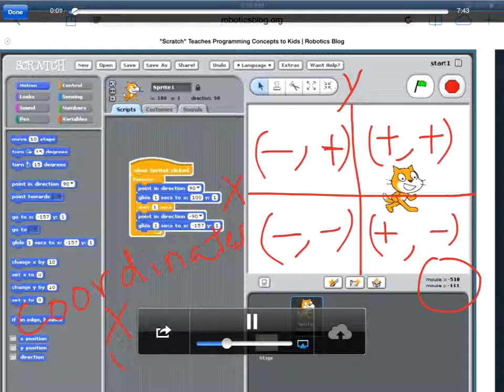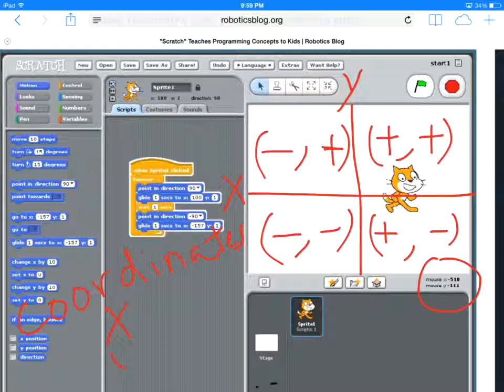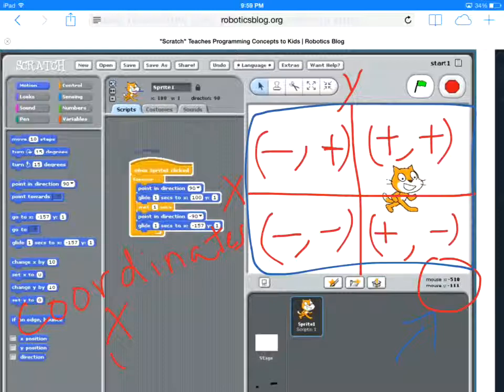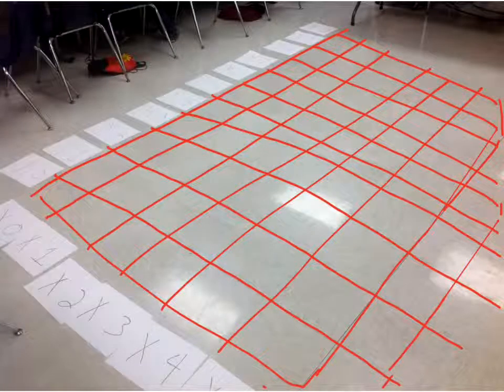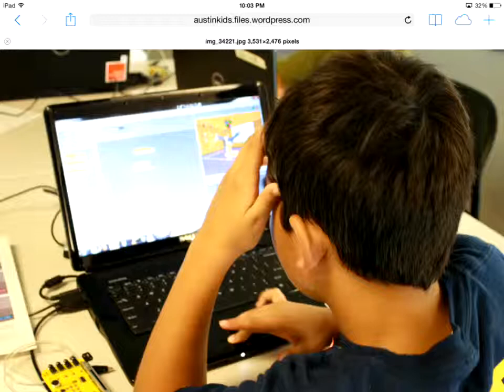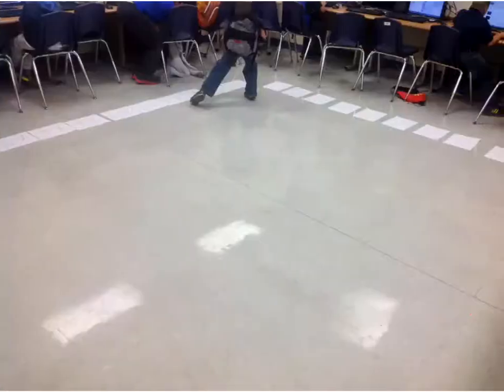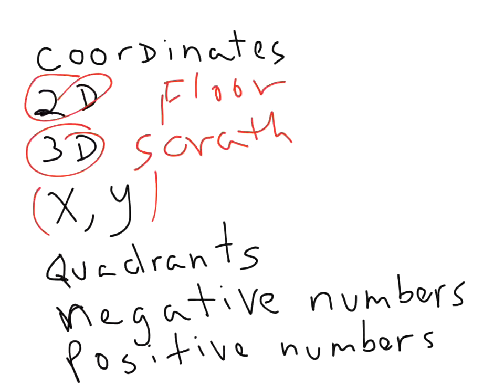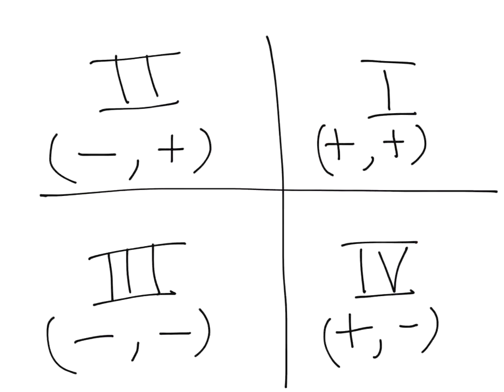Reflector Recording showbie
Video showing how we teach 1st-4th grade students coordinates embedded in the Scratch Coding Class.